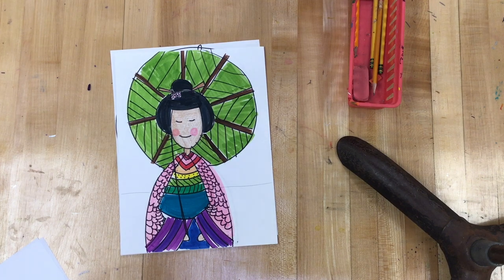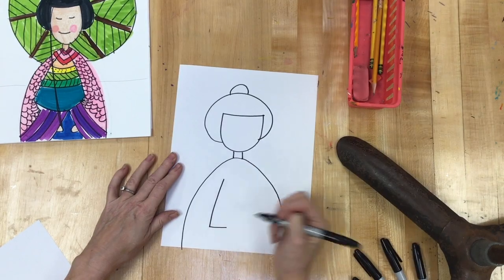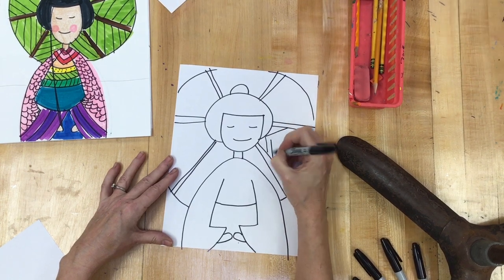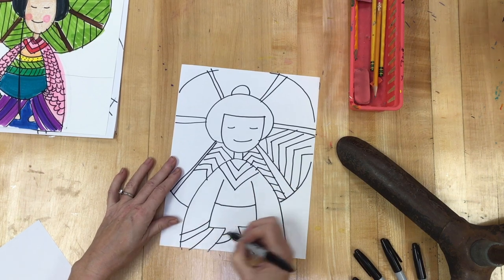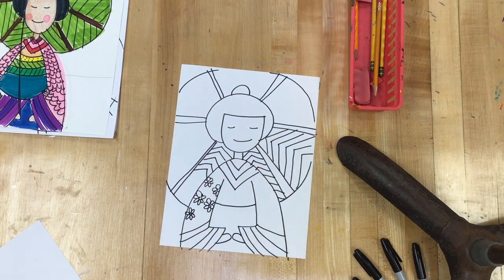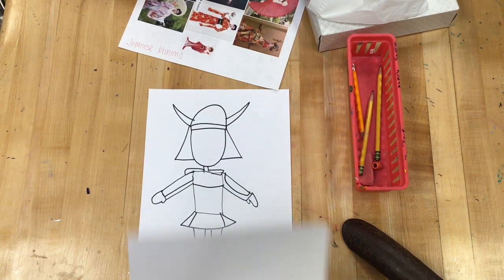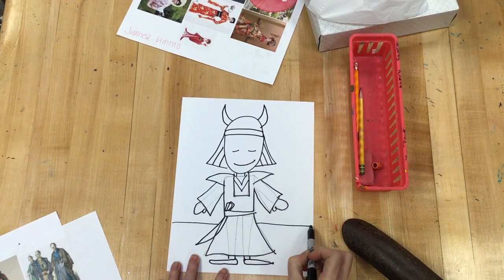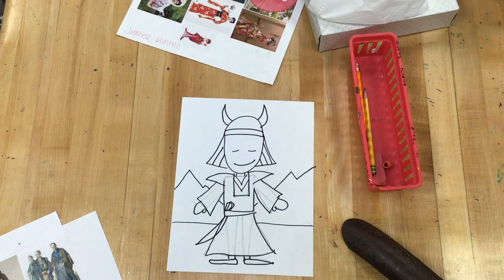2 Kimonos and samuaris